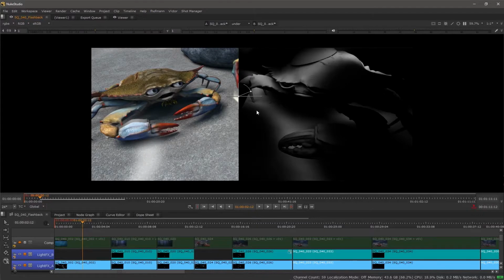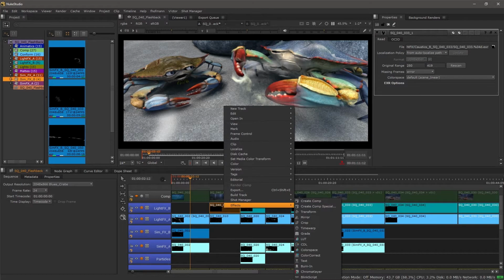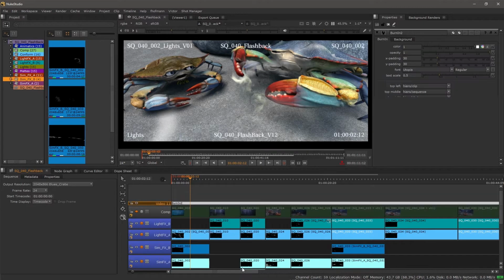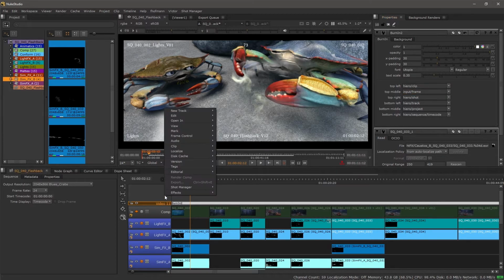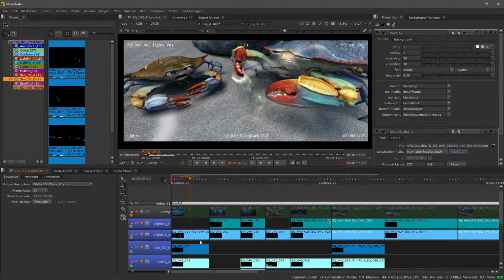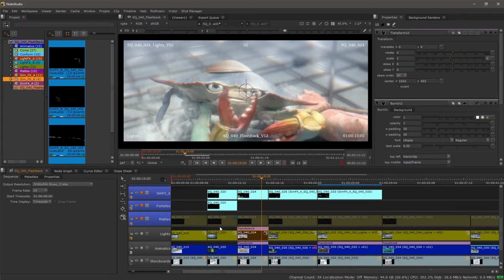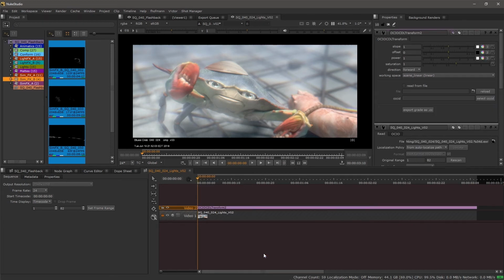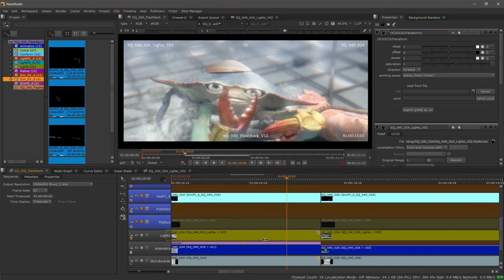04 Utilizing Soft Effects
In this video we look at the timeline soft effects. We explore the various ways to apply the effects, whether it be a sequence, a clip, or a version of a clip.